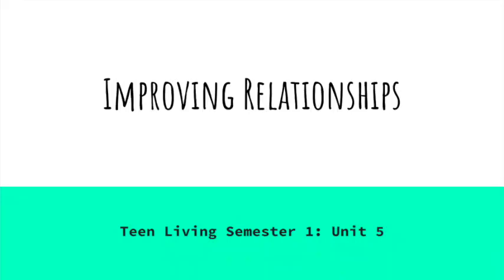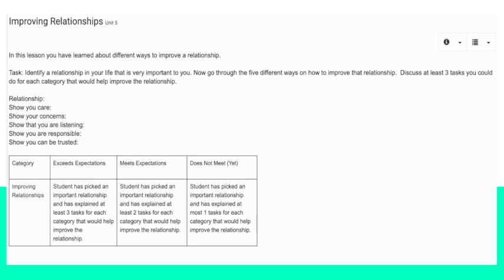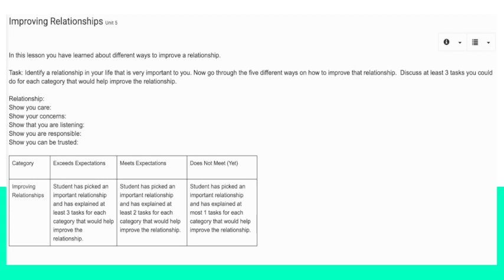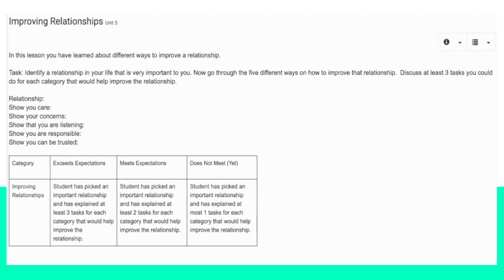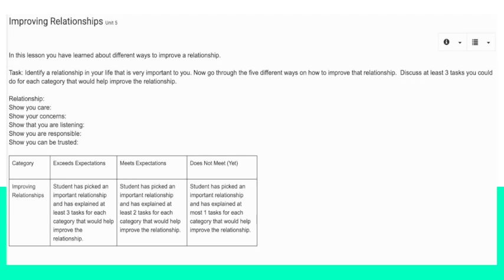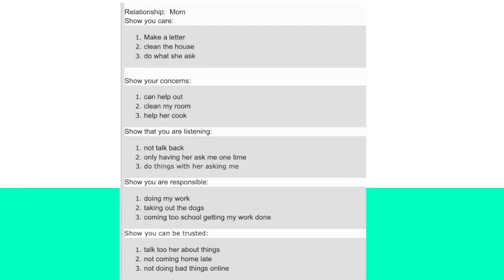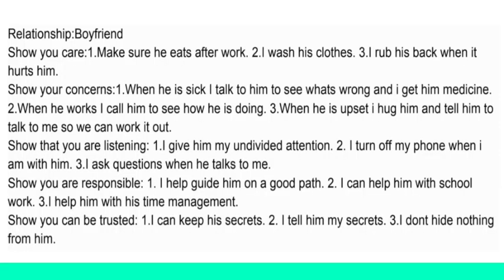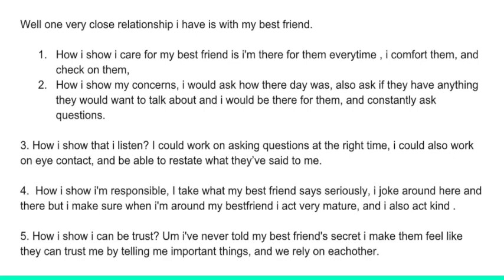TL S1 U5 Improving Relationships